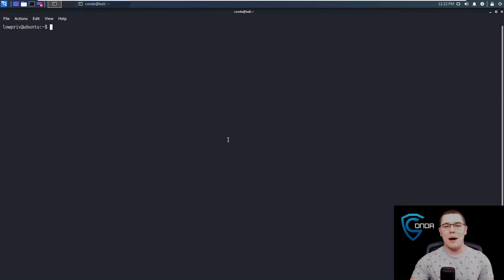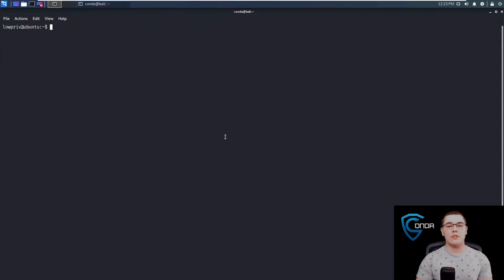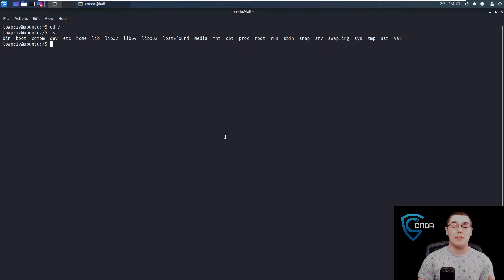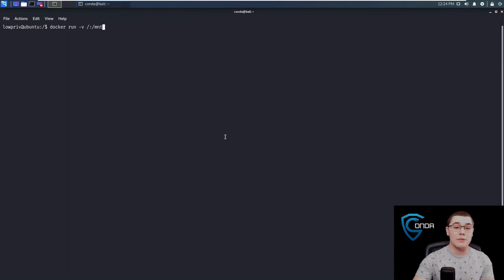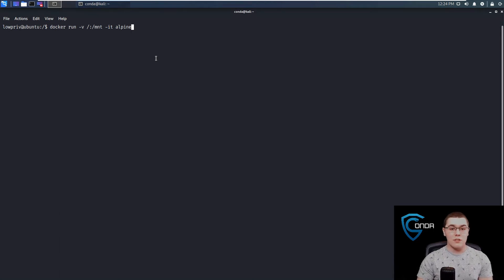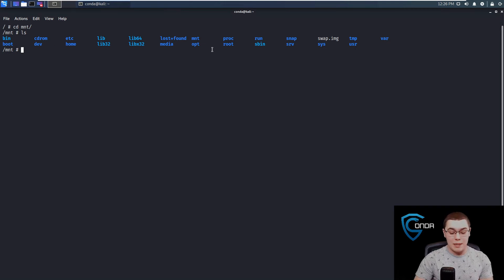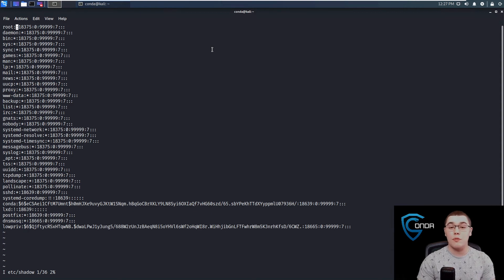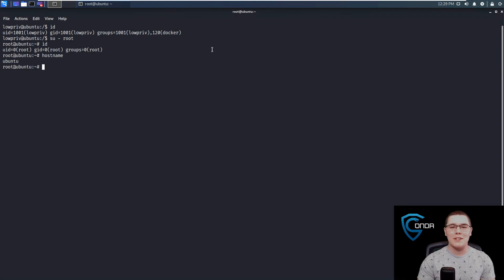Linux Privilege Escalation - Docker Group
This video shows how privilege escalation can happen when a user is part of the docker group on a Linux system. Users in the docker group will typically have the ability to start and manage docker containers. A user in this group could then volume mount the root file system and perform privilege escalation.